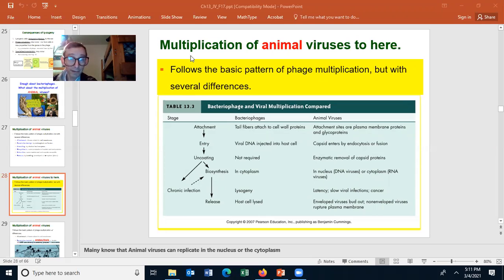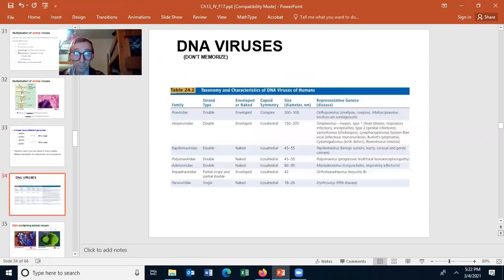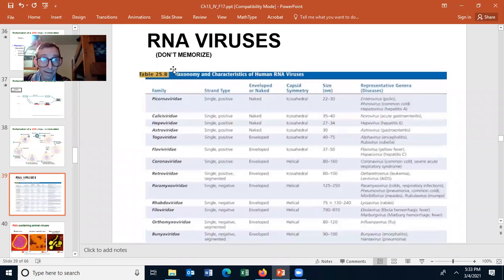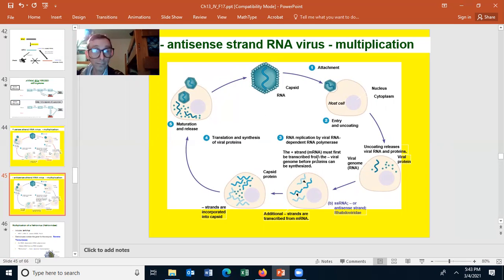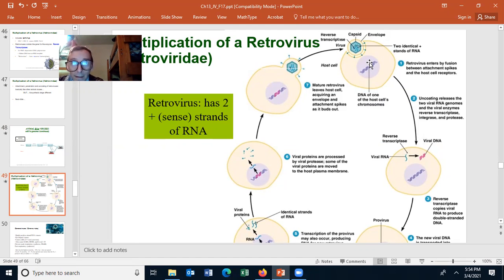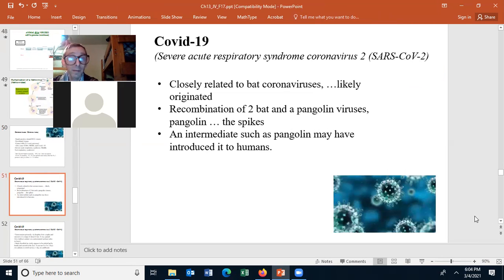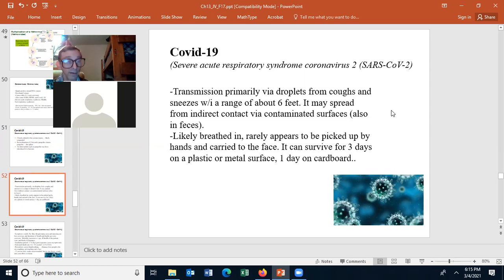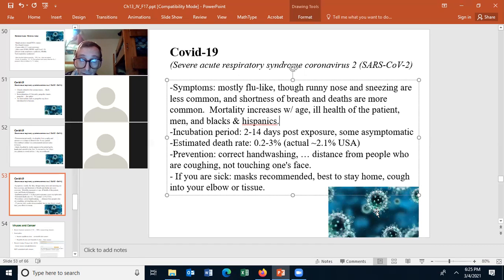2021 03 04 17 01 54 lecture meeting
Lecture, no lab recording today as no questions.